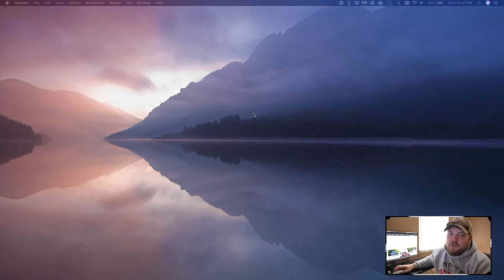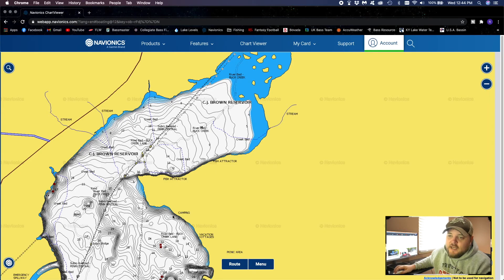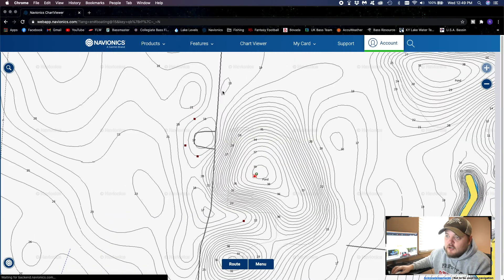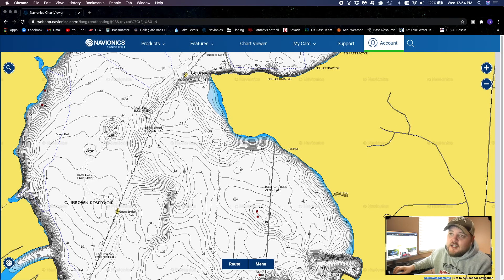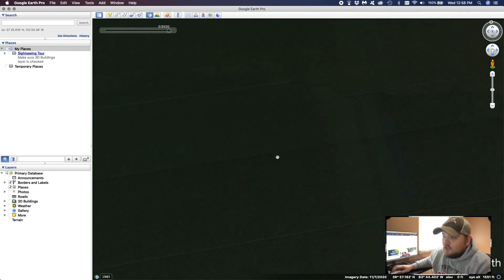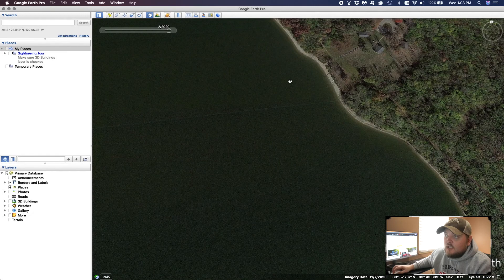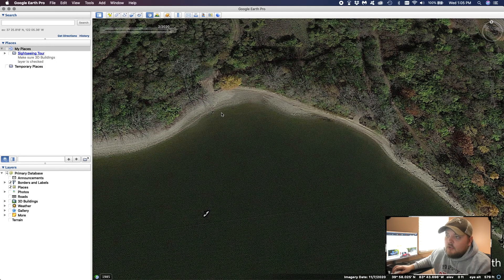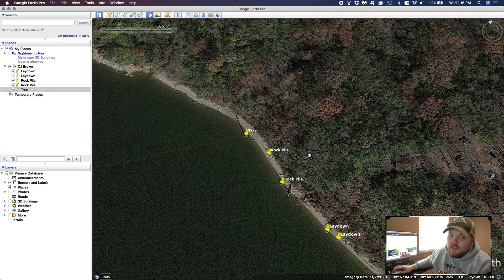LOCATE and CATCH More Fish AT HOME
Ryan Collins with MidWest Outdoors breaks down two of his favorite free tools he utilizes that helps him catch more fish. Navionics and Google Earth are both essential for Ryan before heading out on the water. Using Navionics to target in on seasonal pattern hotspots, and then using Google Earth to break down those areas even further. Leave any questions in the comments

ABOUT US